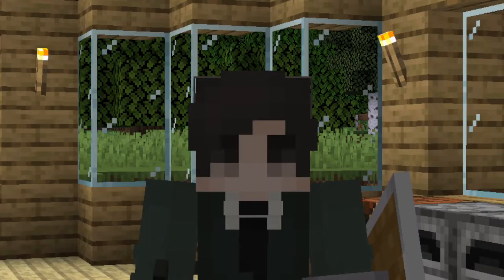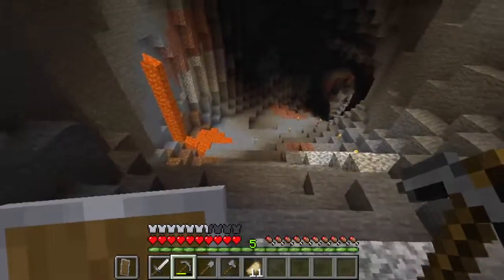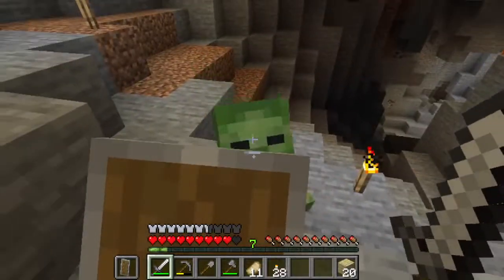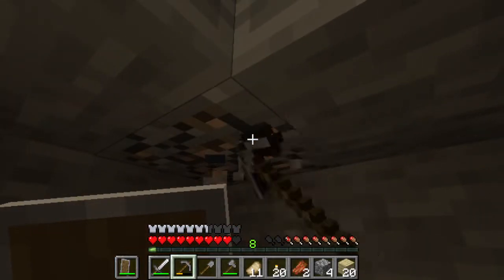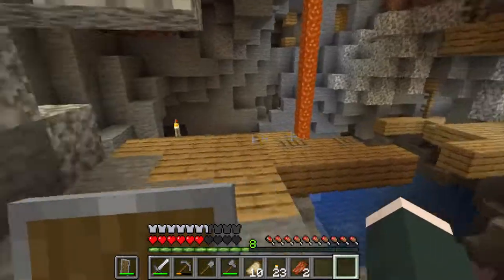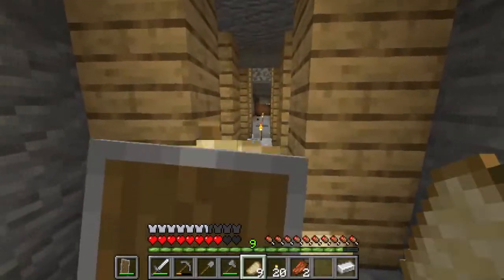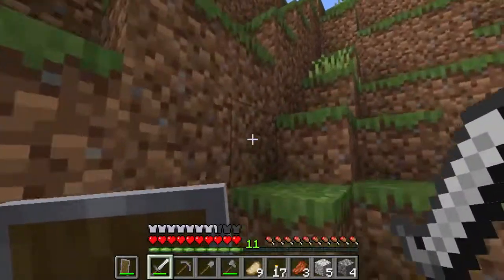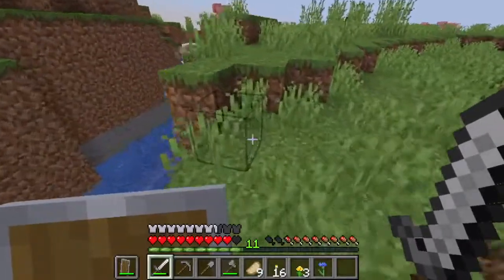Minecraft Let's Play- Ep. 3 : MINING! + DECORATING! (Minecraft 1.19.2)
Hello! My name is LMico and I will be posting Lots of videos